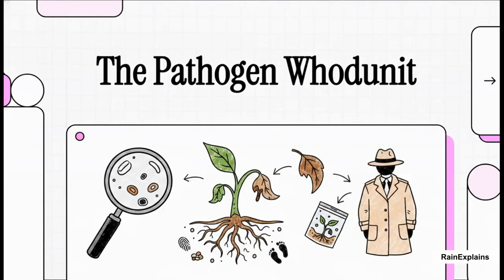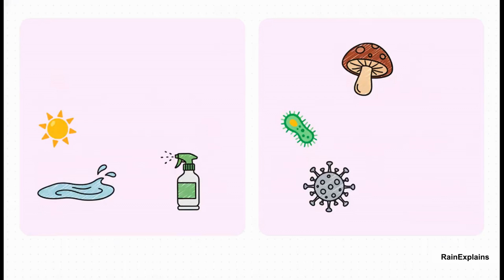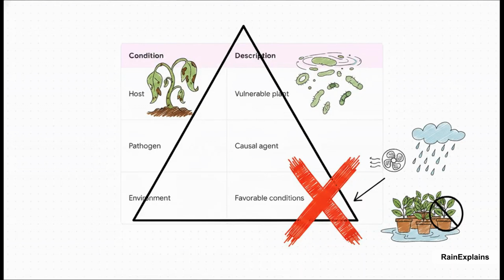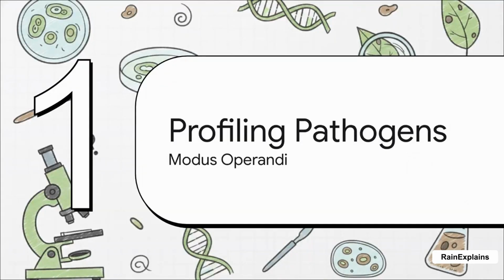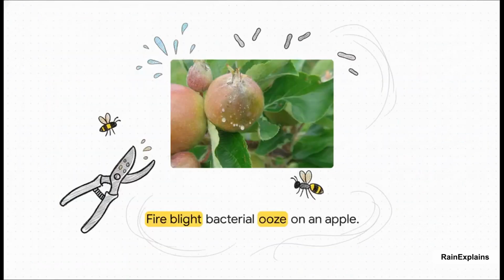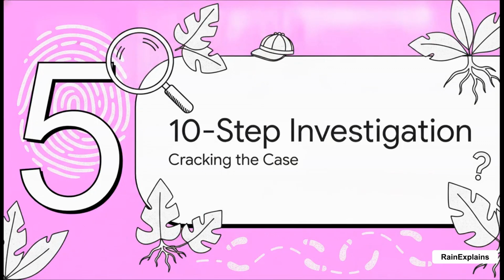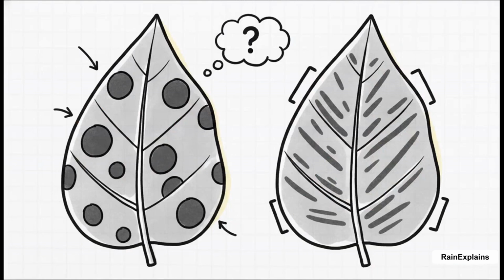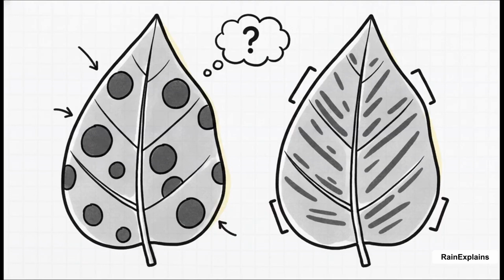The Pathogen Whodunit (Causal Pathogen)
Plant health problems can be investigated using a forensic framework that separates abiotic stressors from causal pathogens. The disease triangle explains that infectious disease requires three factors simultaneously: a susceptible host, a causal pathogen, and a favorable environment. Removing any one factor can prevent disease development. Diagnosticians should also distinguish symptoms, such as wilting, chlorosis, and leaf spots, from signs, which provide physical evidence of the pathogen, such as fungal spores, mycelia, or bacterial ooze.

Fungi, bacteria, and viruses leave different diagnostic clues. Fungi commonly produce defined lesions, target patterns, and visible spores; bacteria may create water-soaked, angular spots and bacterial ooze; viruses can cause systemic mosaic patterns and distorted growth. A systematic investigation examines the plant's normal appearance, cultural practices, damage distribution, physical symptoms, and timing. Sudden, uniform damage across different plants suggests an abiotic event, while progressive, clustered damage affecting susceptible hosts points toward a living pathogen. Careful observation helps identify the true cause without relying on guesswork.